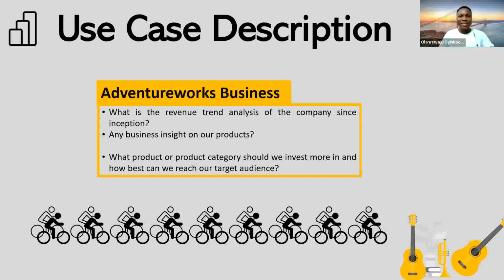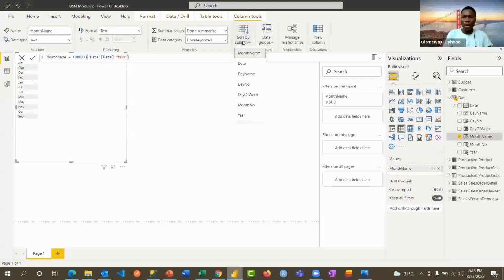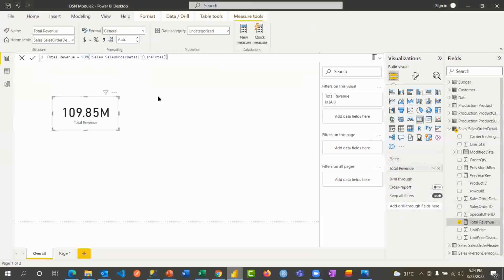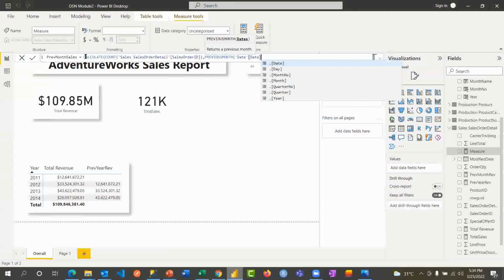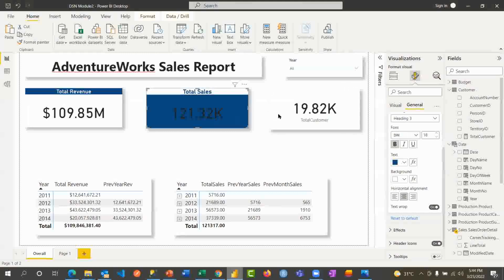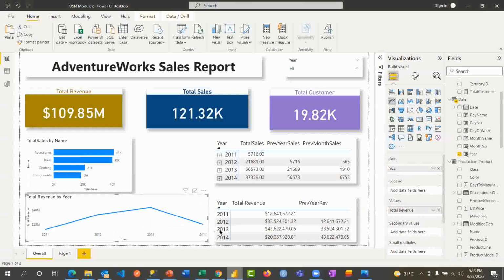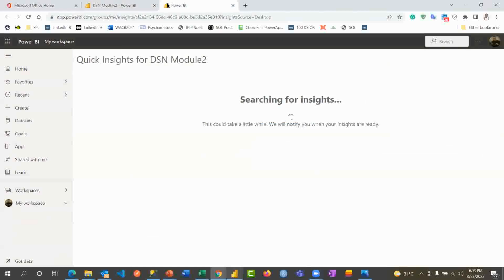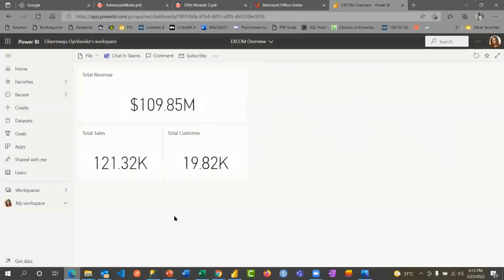Third Class of Cohort 3 Hands-On Project-based Data Visualization Masterclass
This is the third class Cohort 3 Hands-On Project-based Data Visualization Masterclass. Our facilitator is Olanrewaju Oyinbooke.